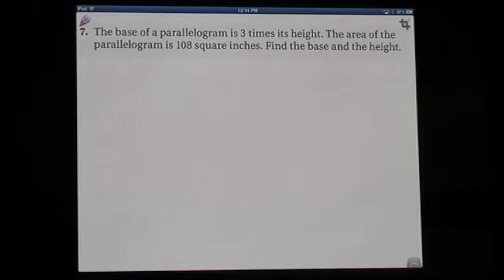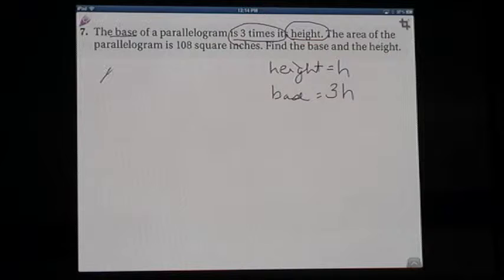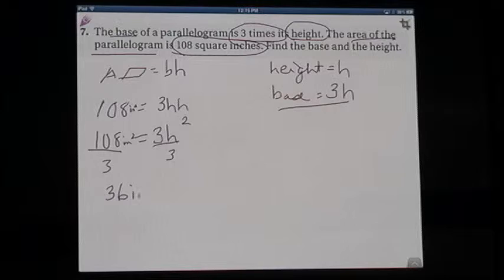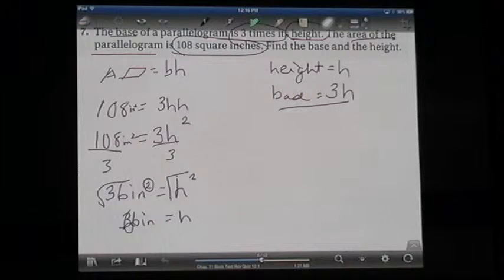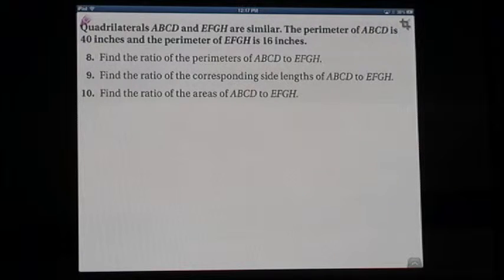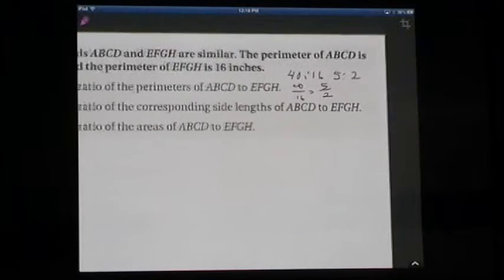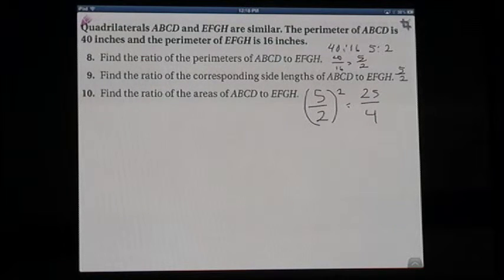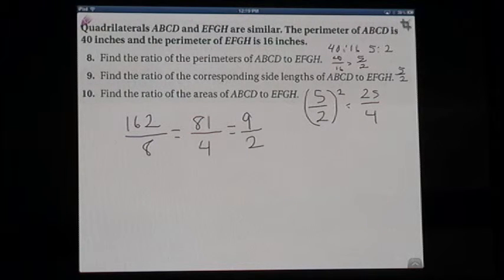ch 11 book test 7 10